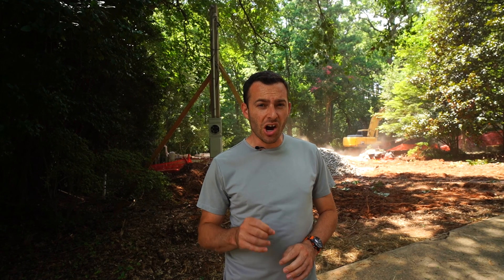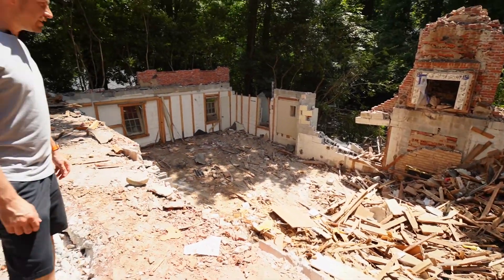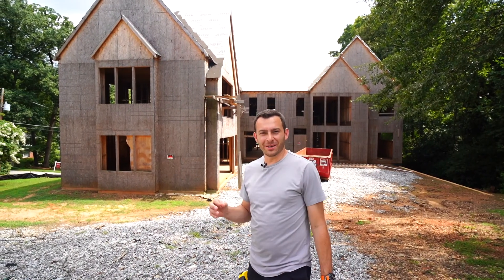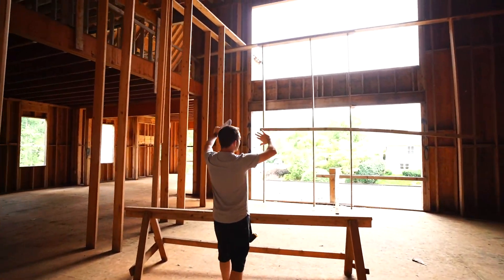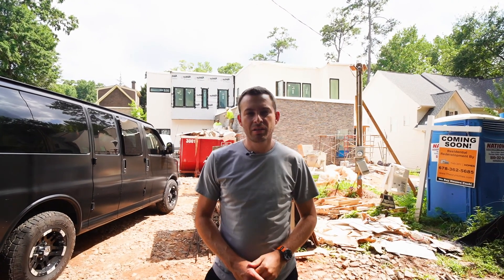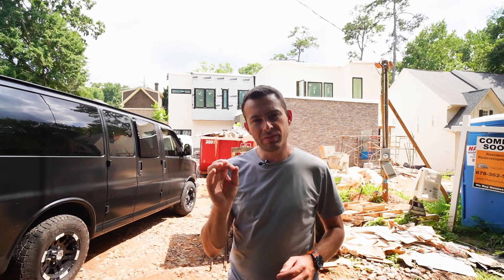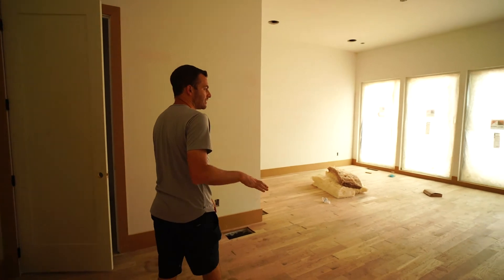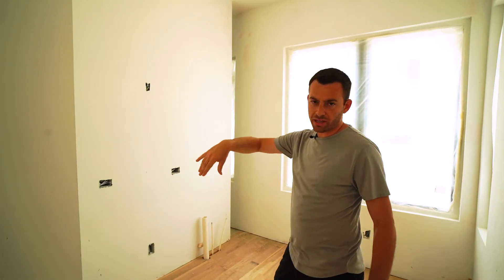Projects in the Pipeline Pt. 2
Projects in the Pipeline Pt. 2. Check in on what's new with our projects!

Just a Dude in Atlanta Flipping and Building Houses. Come along on my journey to Real Estate Investment. Work Hard, Play harder!

// S N A P C H A T : pmacmaster